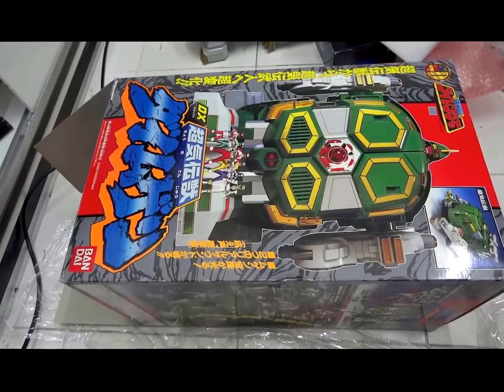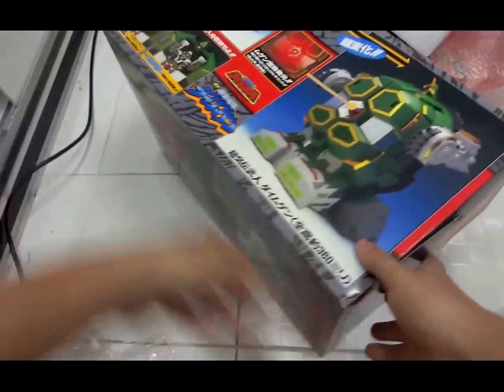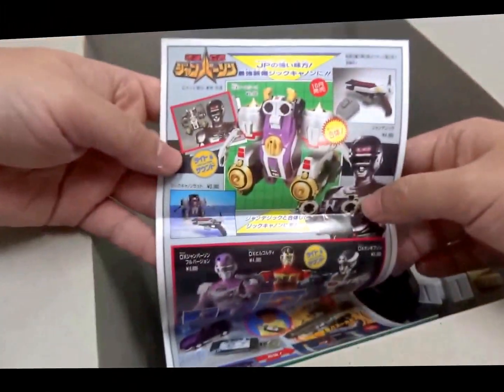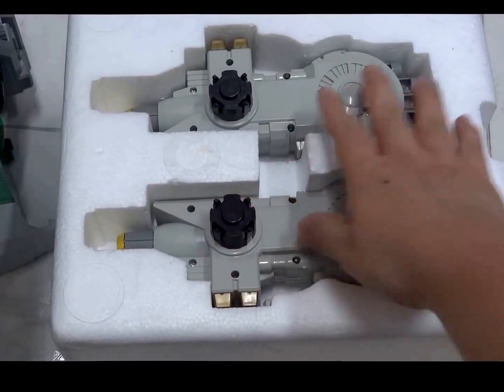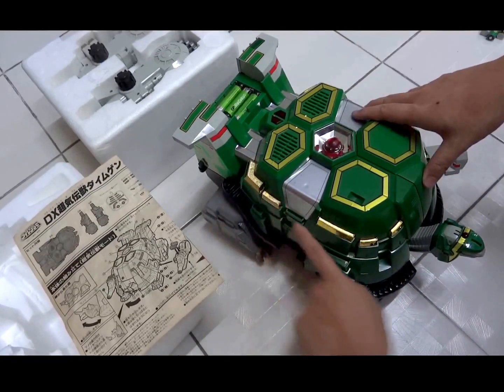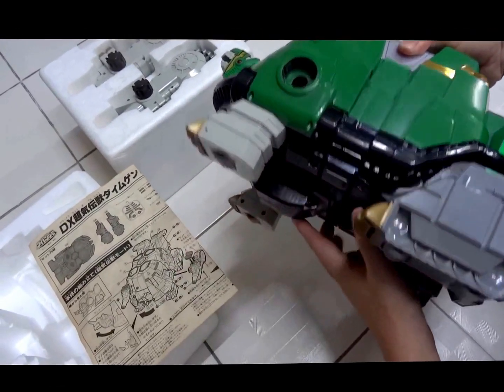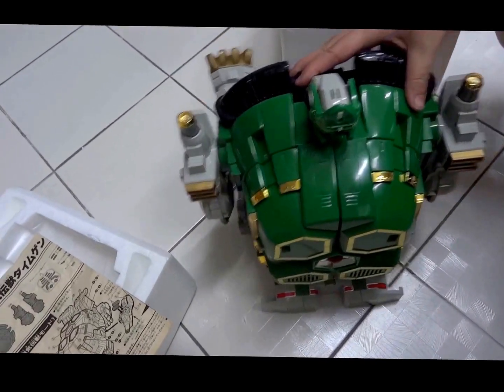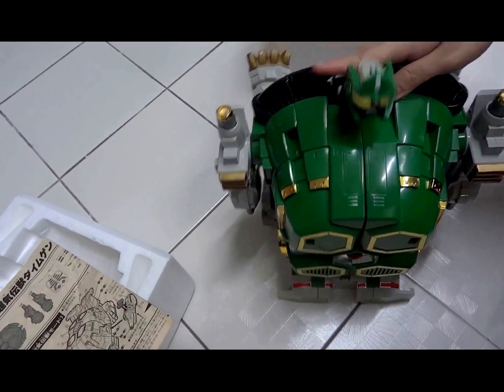Bandai Daimugen DX from Dairanger Super Sentai / Japan version of Power Rangers Tor the Shuttlezord